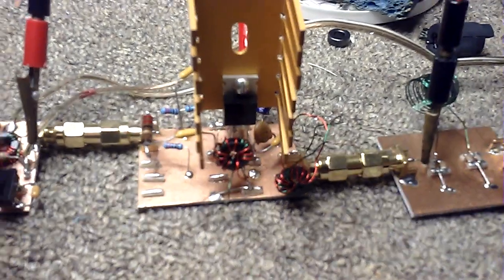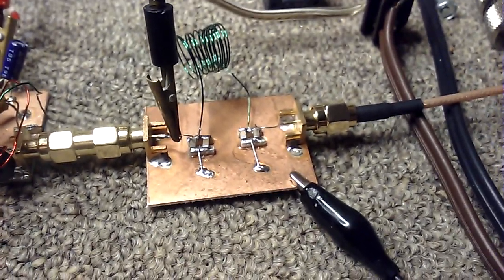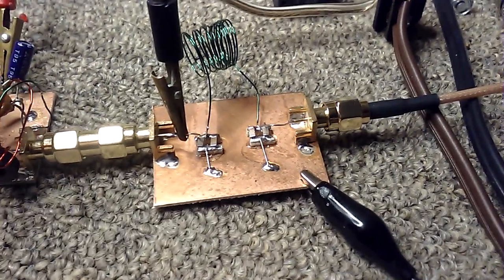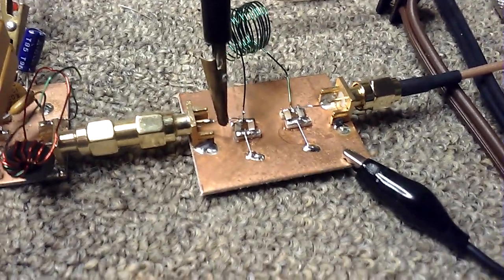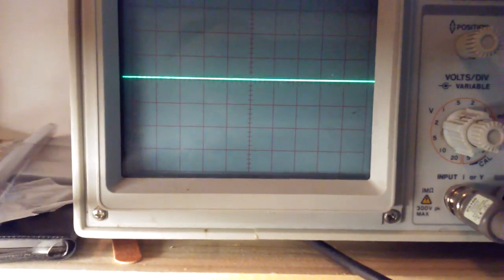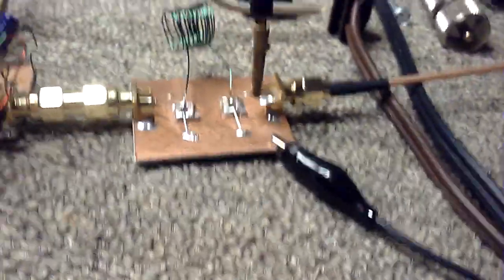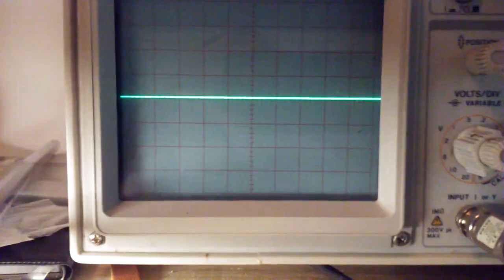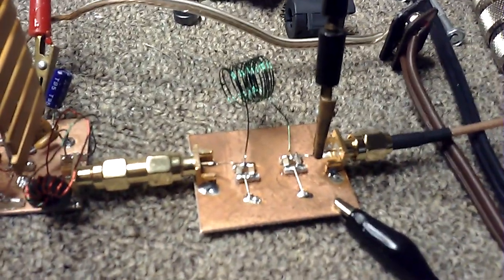RF Filter for MOSFET RF Amplifier.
Mosfet IRF9540 Linear PA with Pi Filter Output. Similar to Class D or E operation a filter smooths the output to a clean Sine wave.